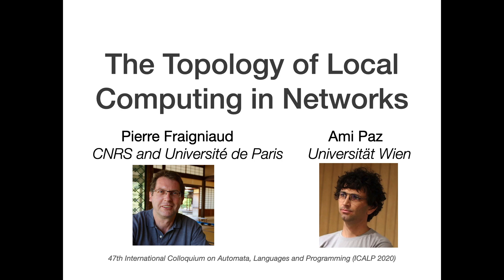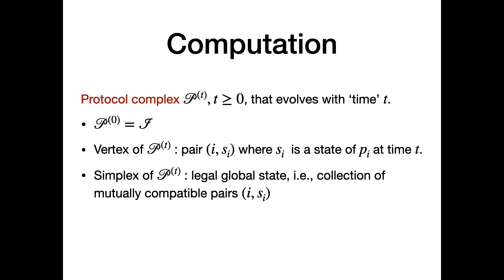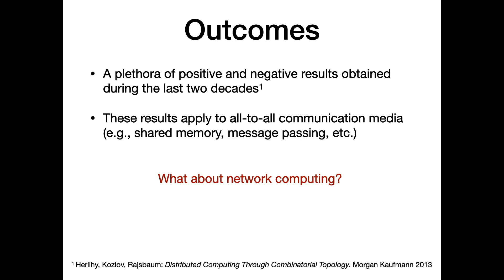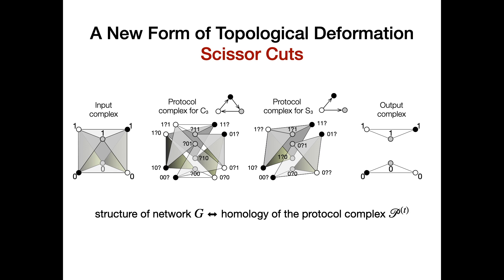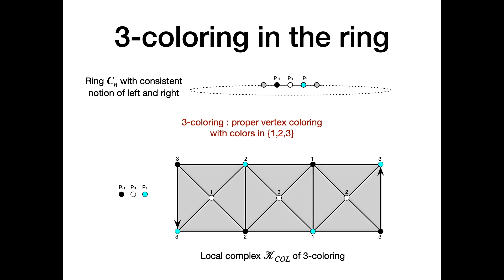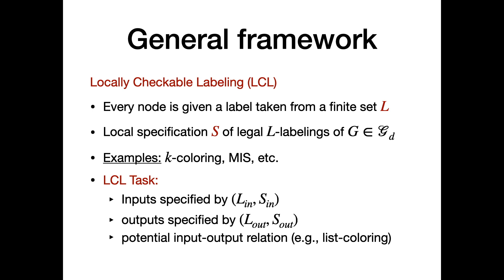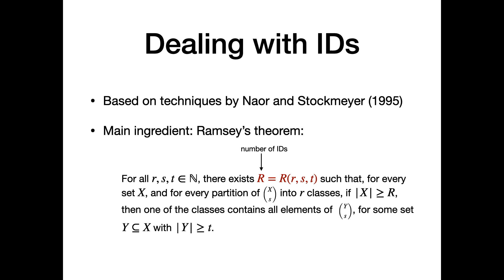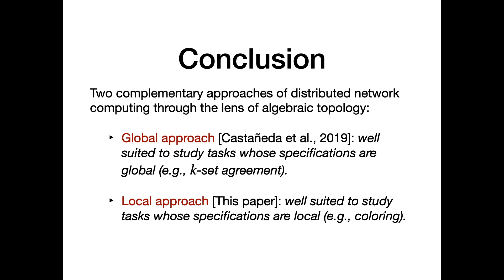D4.E — The Topology of Local Computing in Networks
ICALP-B 2020
The Topology of Local Computing in Networks
Pierre Fraigniaud and Ami Paz